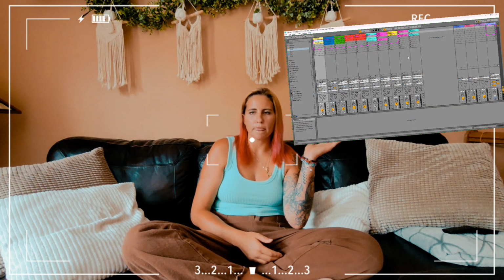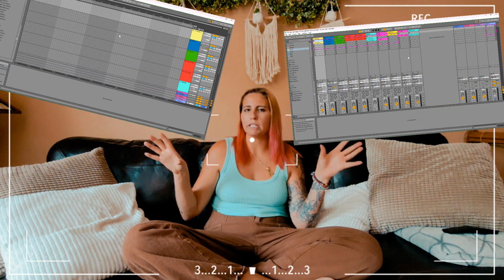creating an electronic album: the creation phase.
Here I explain the difference between my pre-creation phase and my creation phase and what the next phase of making this album will entail. If you're watching this thanks so much I really appreciate it and hopefully you can be someone I can count on to gain some feedback amd insight from.

If you'd like to hear some of my most recent stuff here's a single I just dropped last month:

0:00-1:14 Intro
1:14-2:56 Pre-Creation Vs. Creation Phase
2:56-3:11 First Goal
3:11-4:14 Second Goal
4:14-7:45 Pre-Mortem
7:45-8:23 Outro